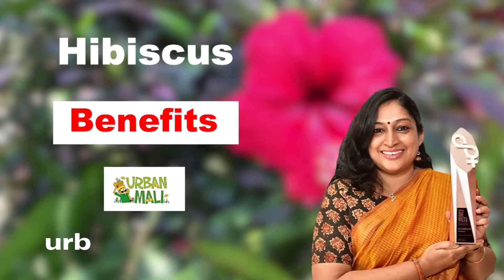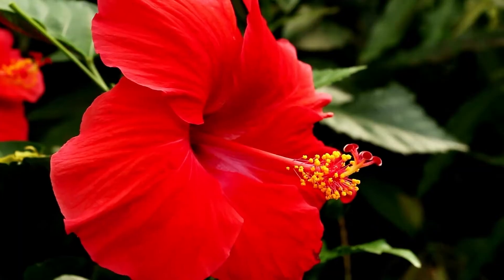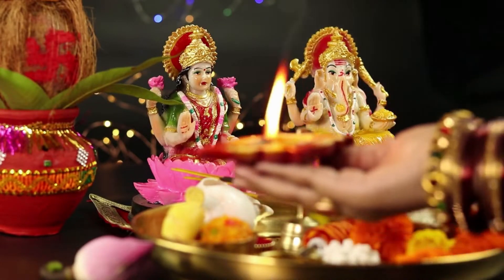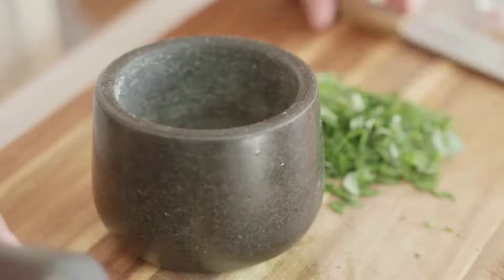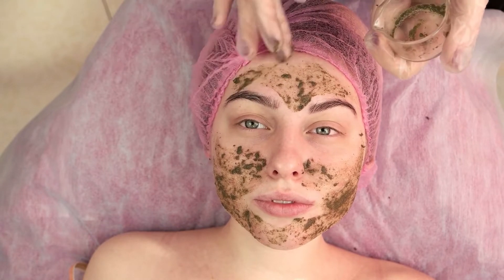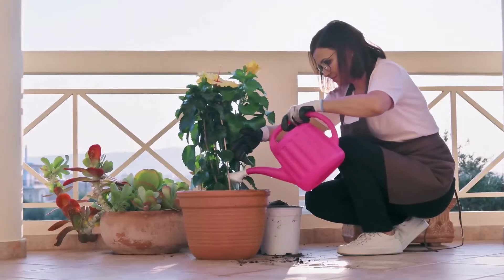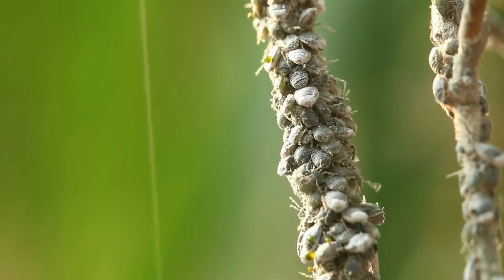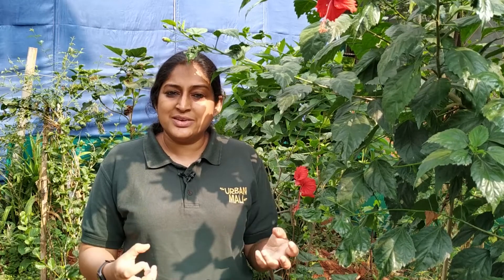The Amazing uses of Hibiscus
Hibiscus is a native Indian plant that has so many benefits. From the flowers to the leaves, there are skin, hair, and edible uses for this plant.

The best part is that Hibiscus is that it is easy to grow and generally resilient all across India. It can grow in different soil types and requires a little nutrition from time to time.

Hibiscus is used to:

Promote healthy hair growth
Support healthy skin and a clear complexion
Remove excess heat from the body
Support proper function of the kidneys
Support the female reproductive system
Help maintain healthy weight
Support the health of the liver
Promote the healthy function of the heart
Support healthy circulation
Promote healthy blood pressure levels already in the normal range, &
Helps maintain healthy cholesterol levels already within the normal range